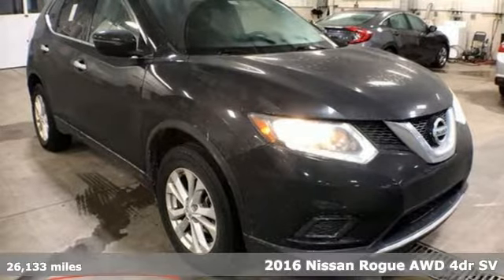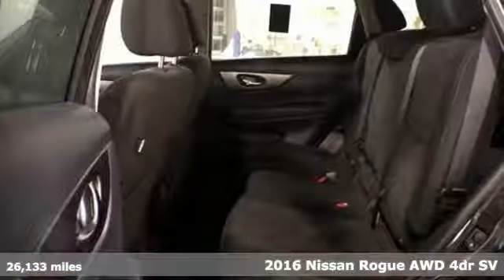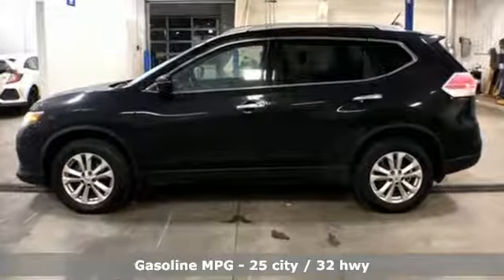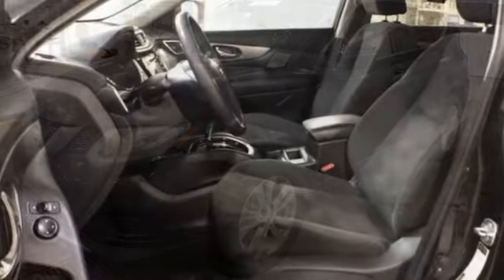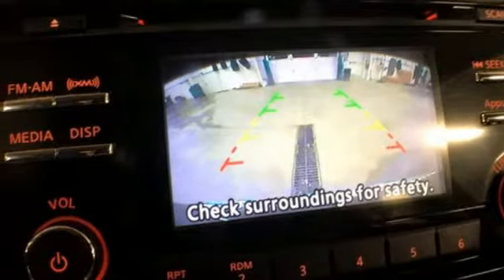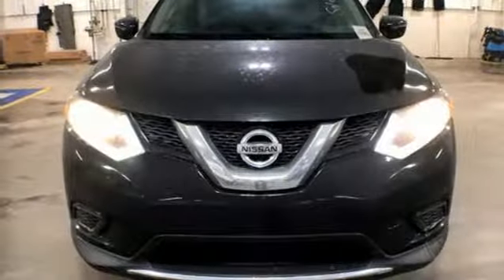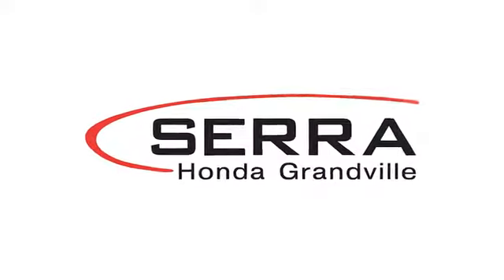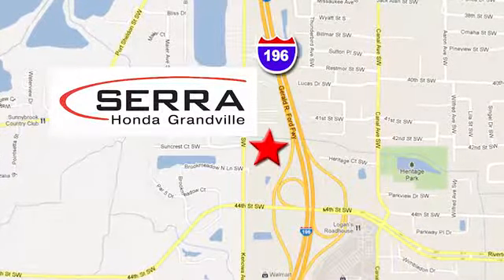Used 2016 Nissan Rogue Grandville MI Grand-Rapids, MI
Year: 2016
Make: Nissan
Model: Rogue
Trim: SV
Engine: 2.5L I4 DOHC 16V
Transmission: CVT with Xtronic
Color: Black
Interior: Charcoal
Mileage: 26133
Stock #: GP614547
VIN: KNMAT2MV4GP614547
Recent Arrival! Clean CARFAX. CARFAX One-Owner. AWD, AM/FM radio: SiriusXM, Front dual zone A/C, Radio: AM/FM/CD/RDS/AUX NissanConnect. Odometer is 11513 miles below market average!brbrbr2016 Nissan Rogue SV AWD 2.5L I4 DOHC 16V Magnetic Black 25/32 City/Highway MPGbrbrbrAwards:br * 2016 KBB.com 10 Best SUVs Under $25,000brbrAt Serra Honda Grandville, we take pride in providing a honest and transparent experience for every customer. Enjoy our no haggling, no pressure and no confusion philosophy! We display our absolute lowest and best price up front. Whether you are from Grandville, Wyoming, Jenison, Hudsonville, Allendale, Grand Rapids, Ada, Rockford or anywhere in Southwest Michigan, speak with us today about your specific needs & our highly competitive pricing.

Address:
4260 Kenowa Ave. SW